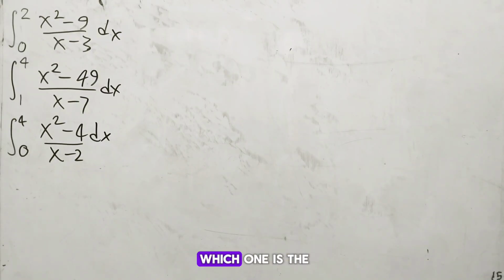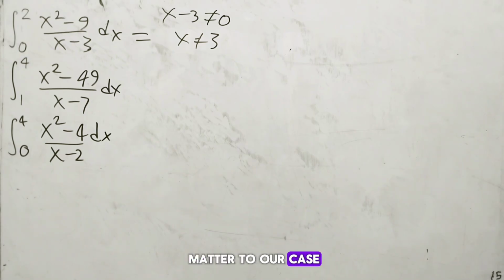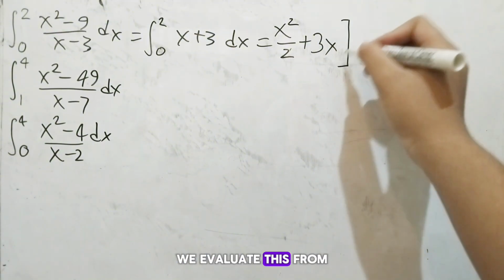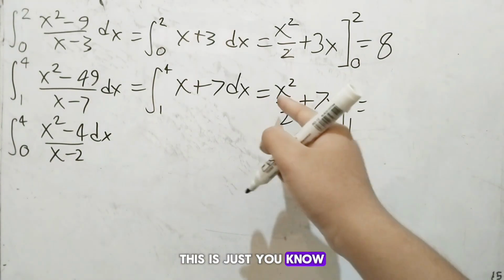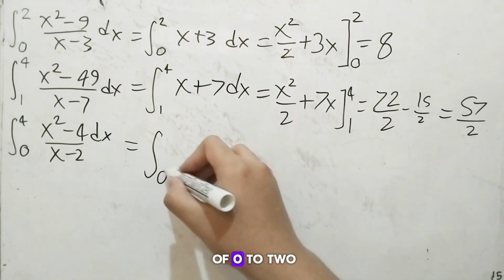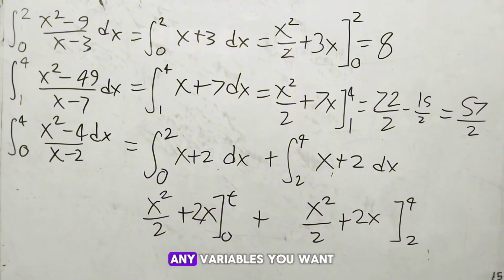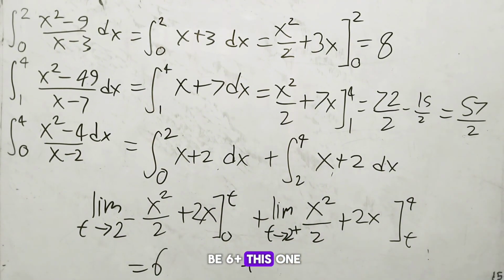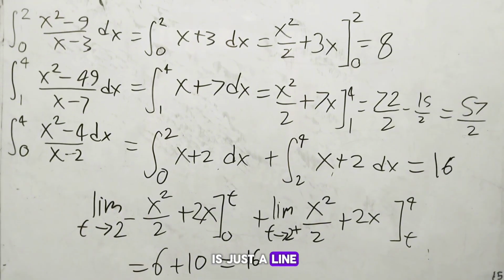Most Dangerous Formula In Calculus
DAY 15